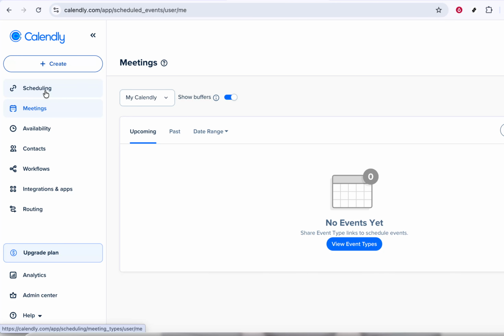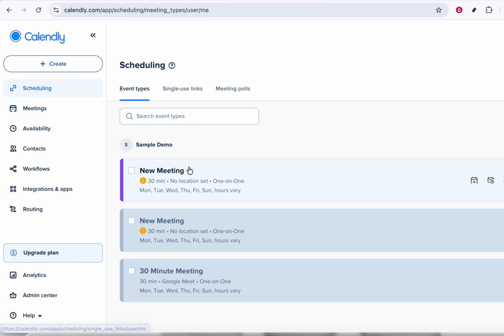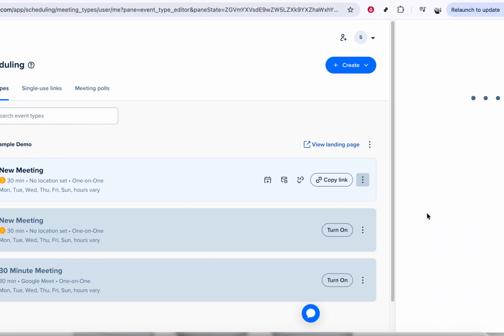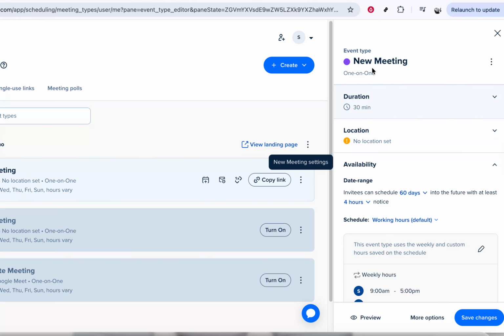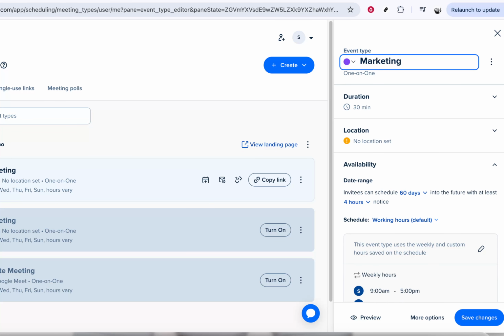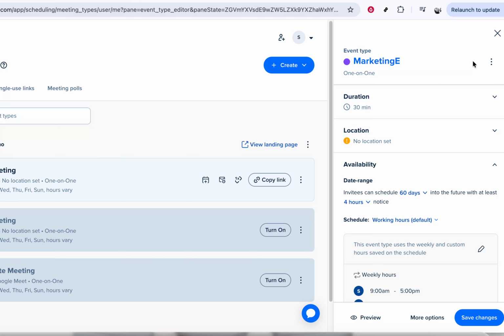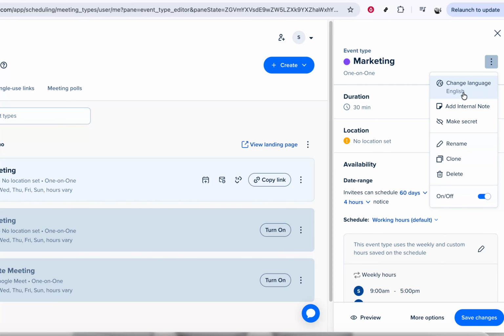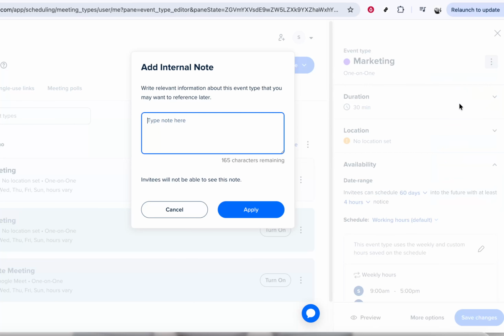How to Customize Meeting Name and Description in Calendly | Full Guide 2026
In this video, you’ll learn how to customize the meeting name and description in Calendly so your events look professional and clearly communicate important details to invitees.

How to Customize Meeting Name and Description in Calendly, Edit meeting name in Calendly, Change event description in Calendly, Calendly event customization tutorial, Calendly meeting title setup, Calendly event type settings, Calendly branding and customization, Calendly tutorial for beginners, Calendly tips and tricks, how to use Calendly, Calendly scheduling setup guide, Calendly event editing walkthrough, Calendly 2026 guide